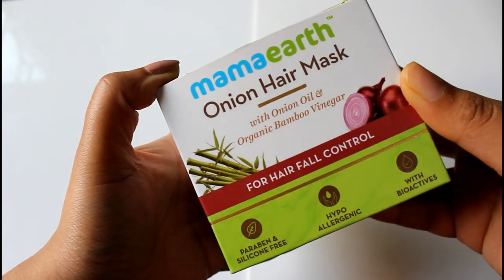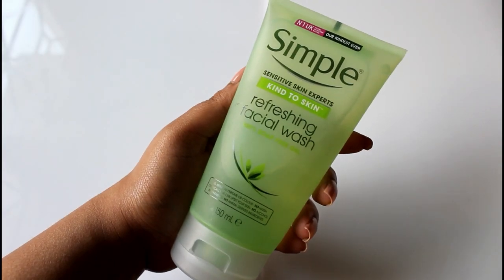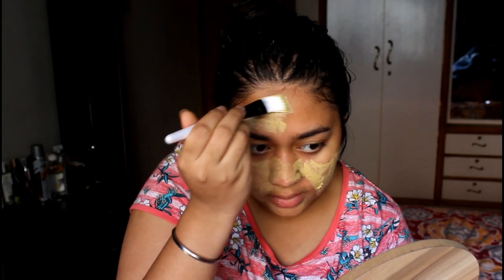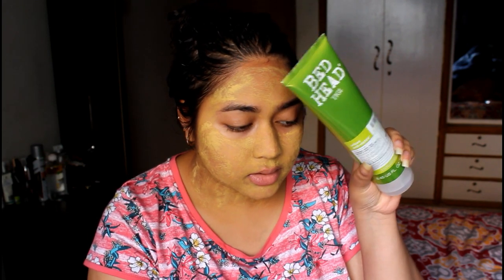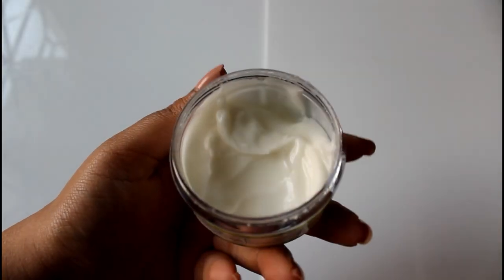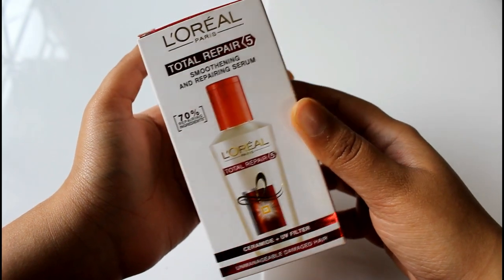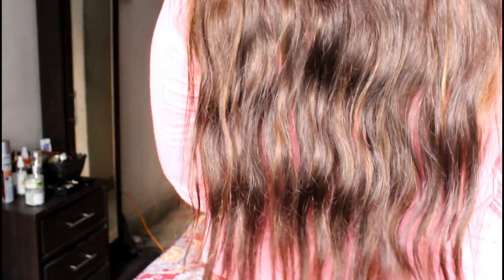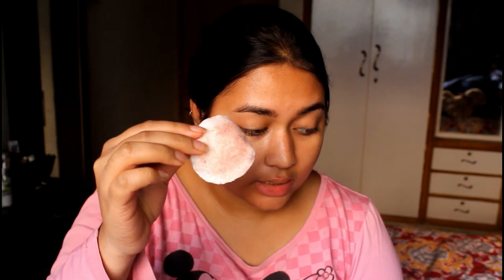Trying A Dozen Of Newly Bought Affordable Skincare & Haircare Products + Overview | Adity Singh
Hello everyone,
Today I am going to review a very affordable drugstore skincare & haircare products.

Purchase link-

6) Dr. Morpen intimate wash

Adity